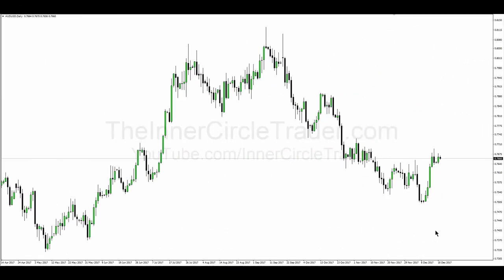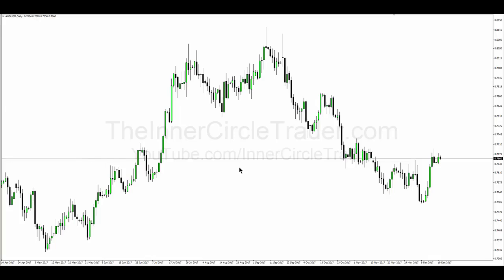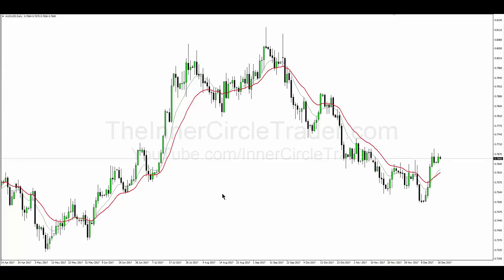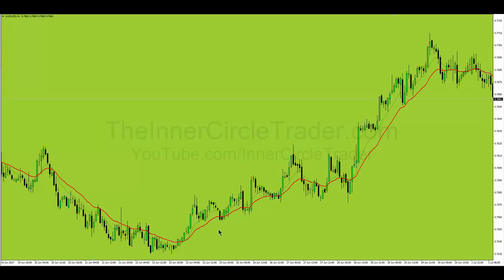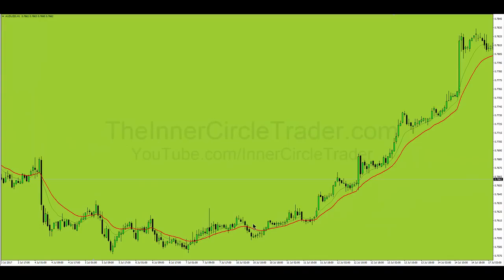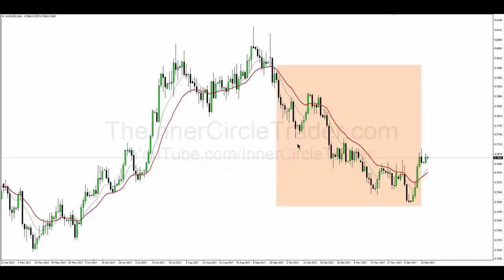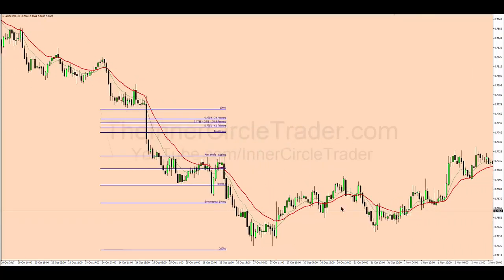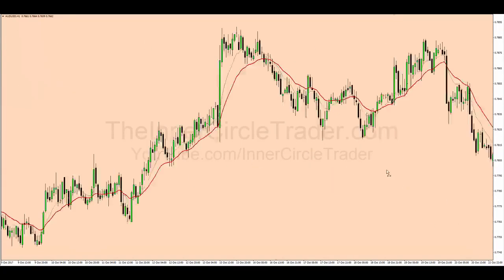ICT Forex Secrets To Swing Trading | Forex Trading For Beginners | Binary Trading